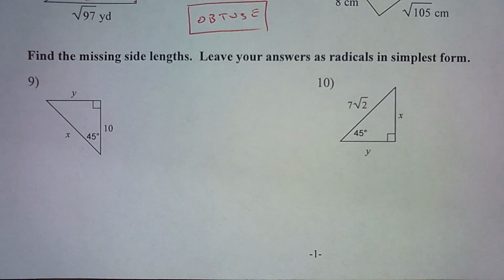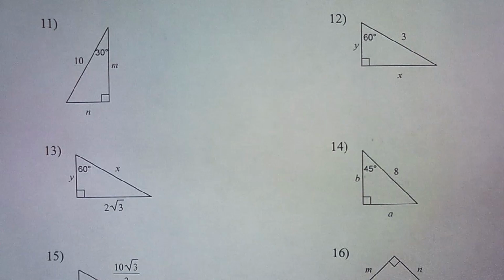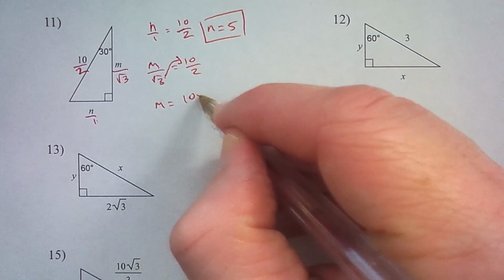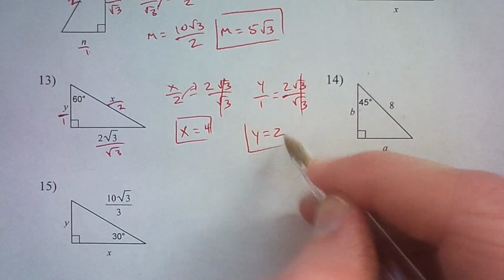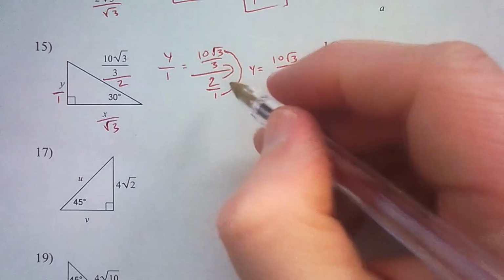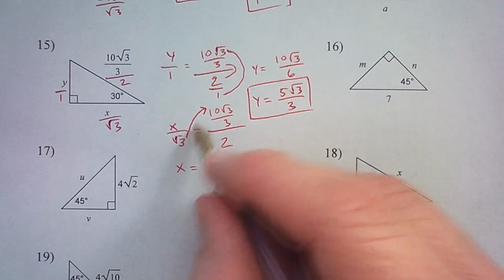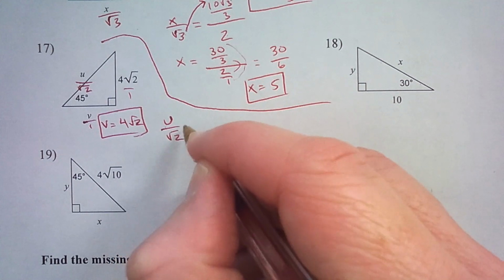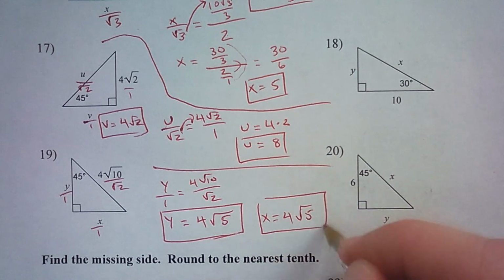Special Right Triangle (45-45-90 & 30-60-90) Review (Geometry 8.0 pt 2)